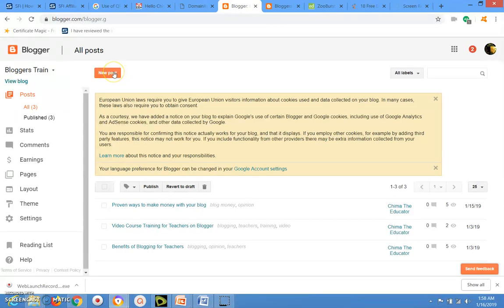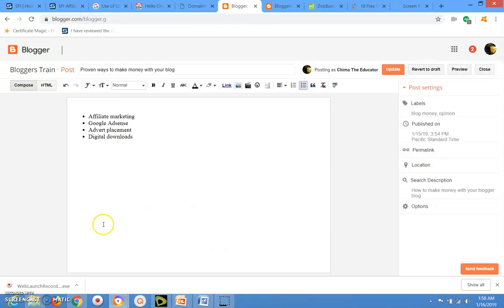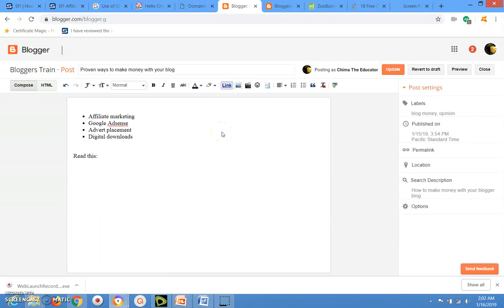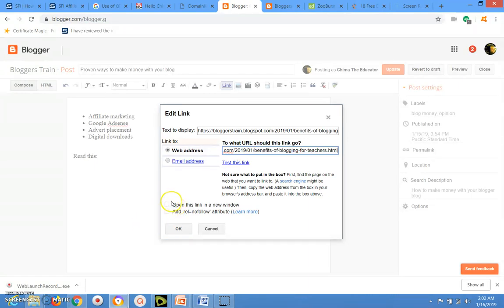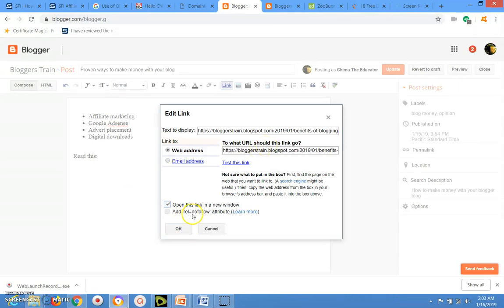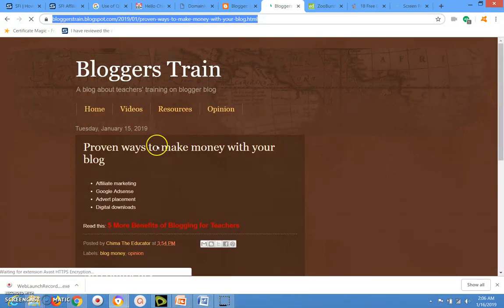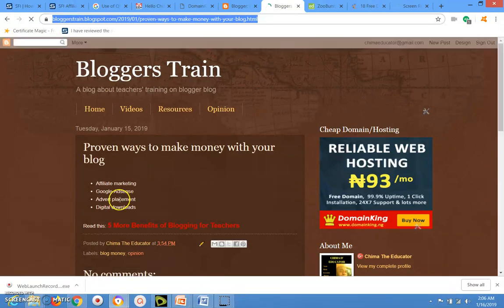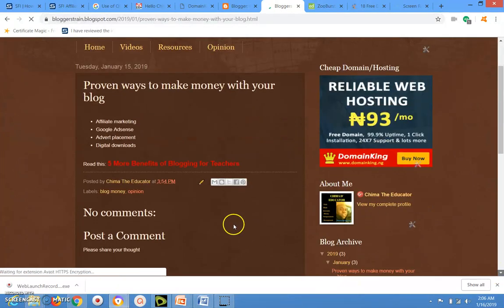How to attach hyperlink in a hypertext format in blogger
Learn how to engage site visitors by attaching hyperlinks in a hypertext formats in blogger.